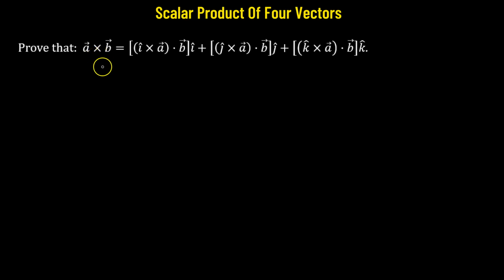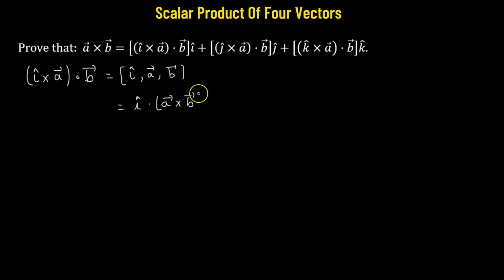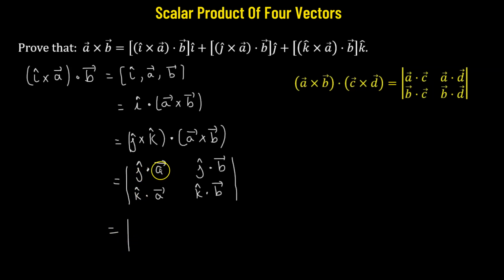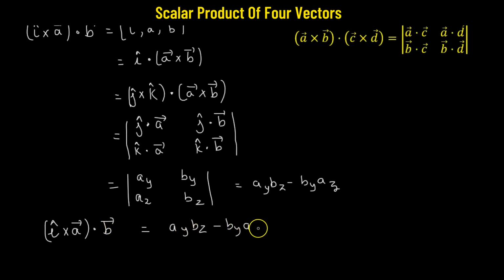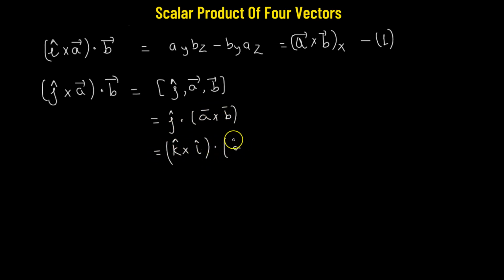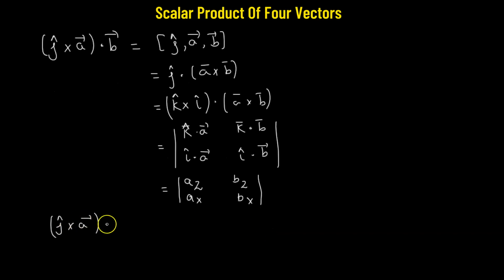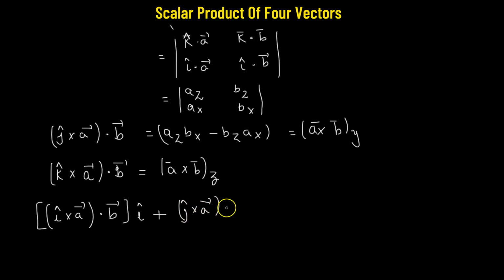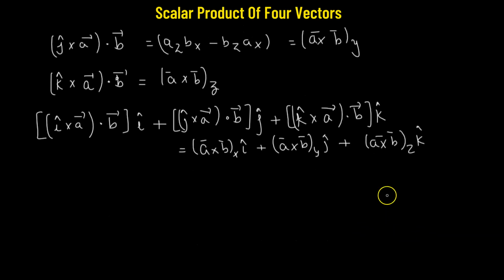1.30 | Review Of Vector Algebra | Scalar Product of Four Vectors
1.30 | Review Of Vector Algebra | Scalar Product of Four Vectors

This video provides an overview of the scalar product of four vectors. It explains how to calculate the scalar product for four vectors, and the properties of the scalar product when dealing with four vectors. It also demonstrates how to use the scalar product to solve a variety of problems involving four vectors. Finally, it provides some examples of how the scalar product can be applied to real-world scenarios. Whether you are a student, teacher, or professional looking to brush up on your vector math, this video is a great resource for understanding the scalar product of four vectors.

About